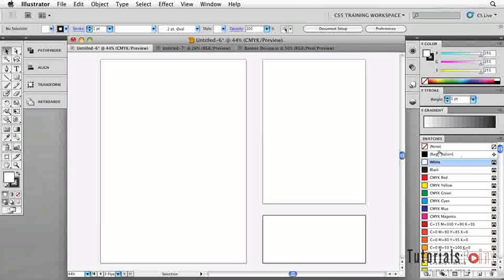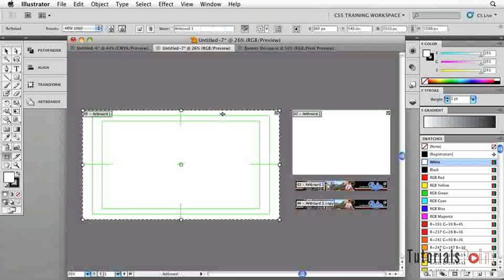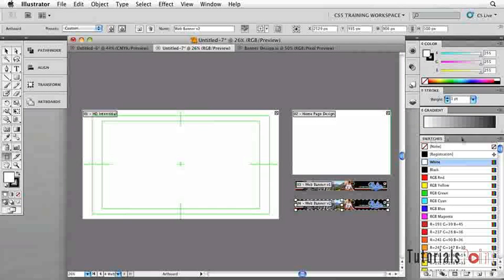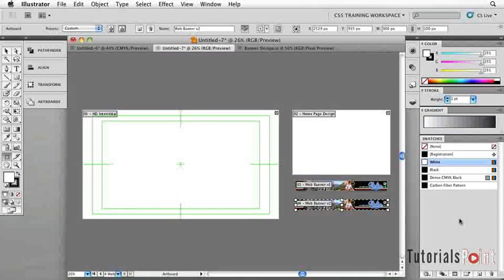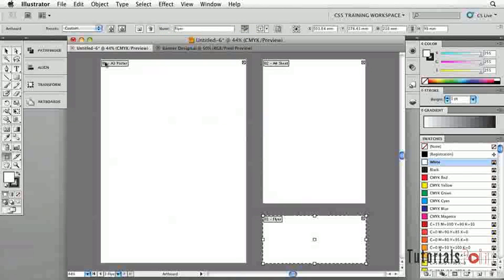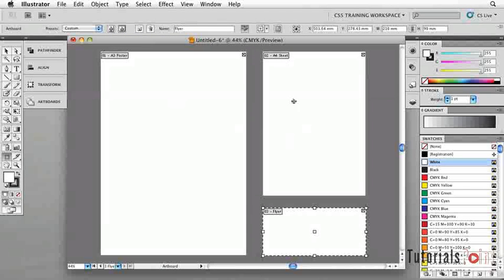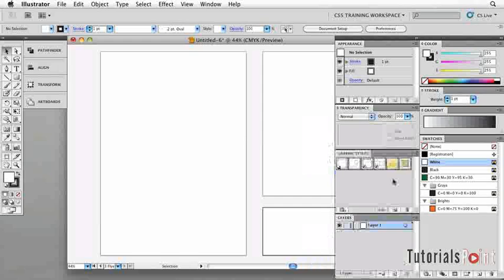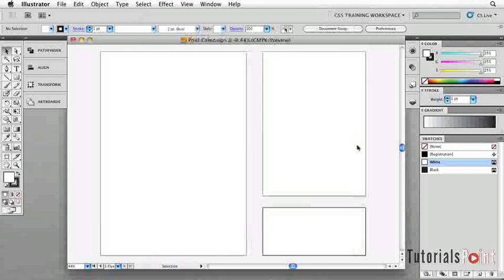Adobe Illustrator CS5 Essentials Creating & Saving Templates